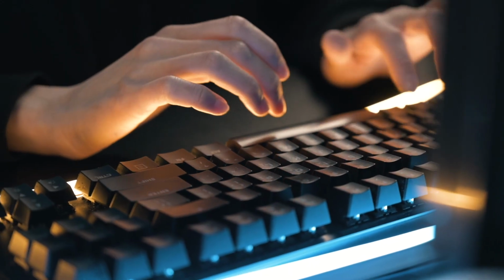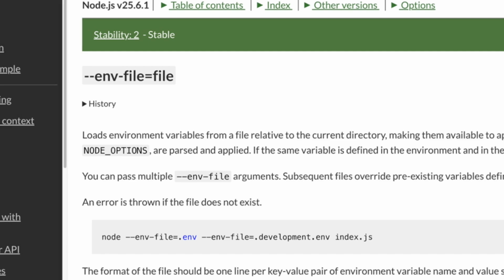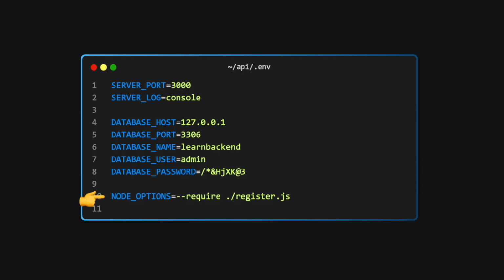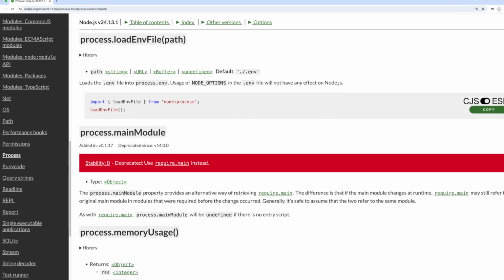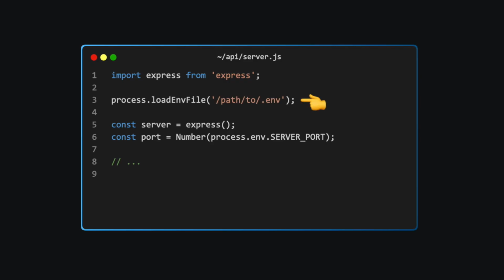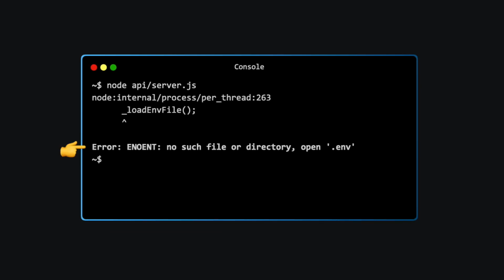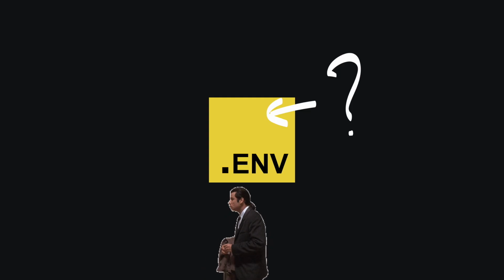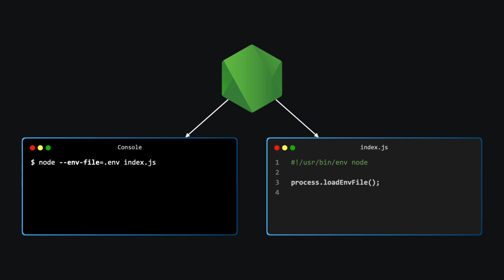Stop Using dotenv: Node.js Has --env-file + process.loadEnvFile()